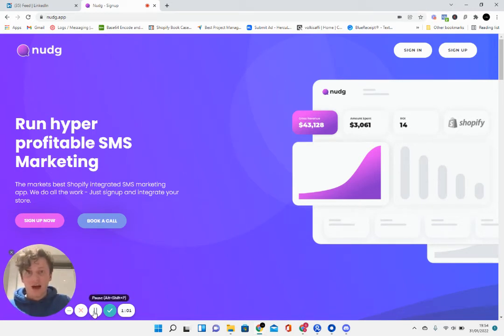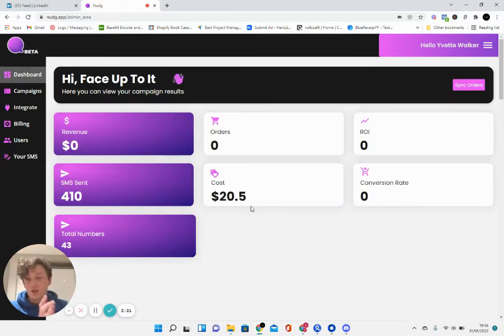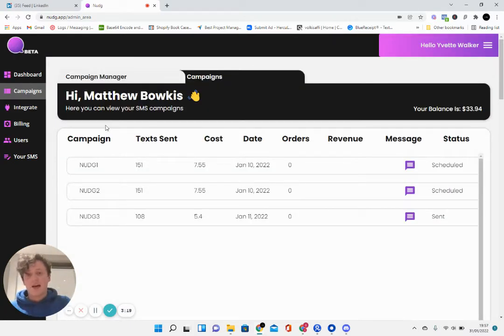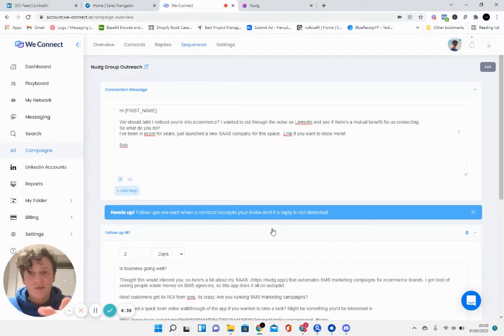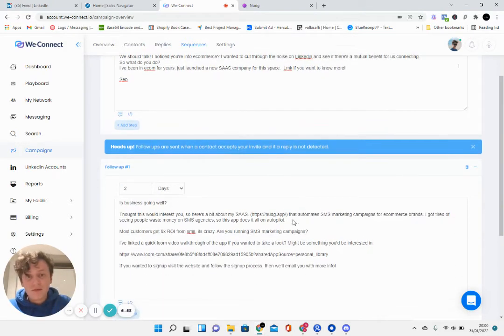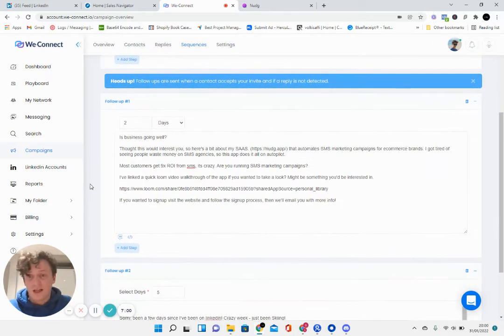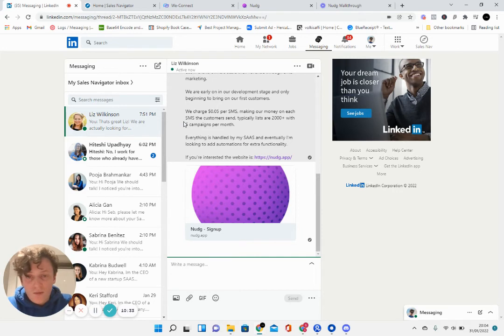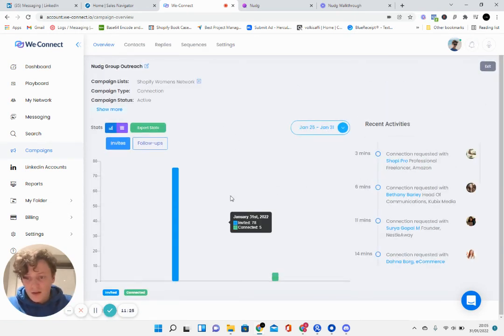Get Customers For Your Start-Up | Launching My SAAS Company | Episode#2